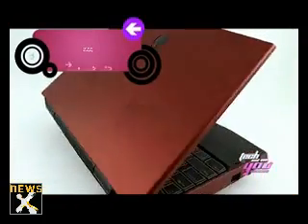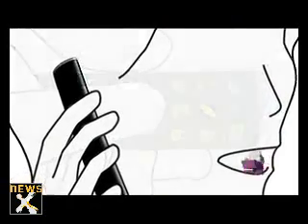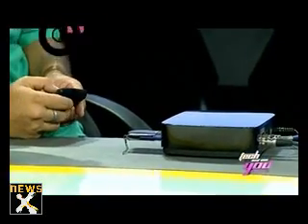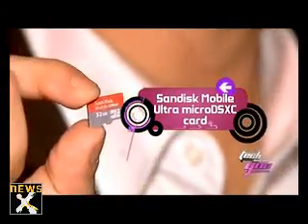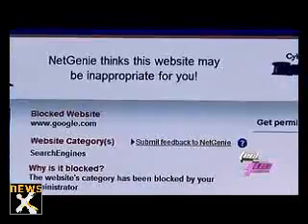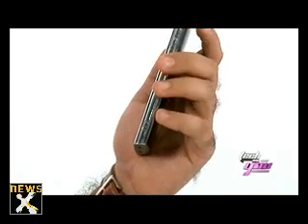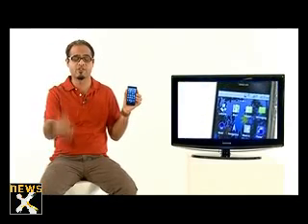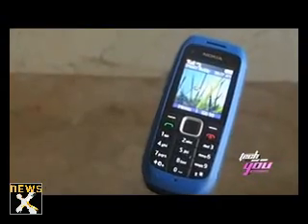Tech and You: Philips Fluid smartphone with flexible OLED display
Tech and You is a weekly tech show featuring the latest gadgets and reviews of popular products being launched. This week catch the review of new Laptop from Dell - Alienware M11xR3. Check out flexible gadgets from Phillips, iOmega screenplay digital multimedia player, Dell android phones and many more with Tech & You.